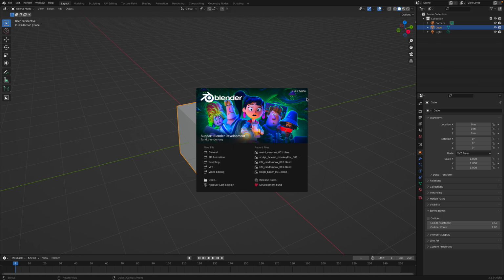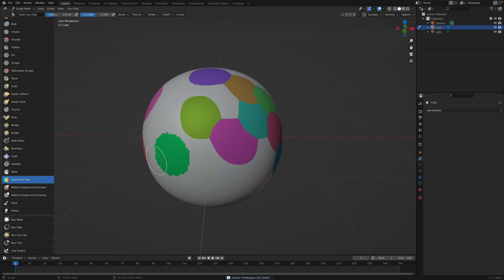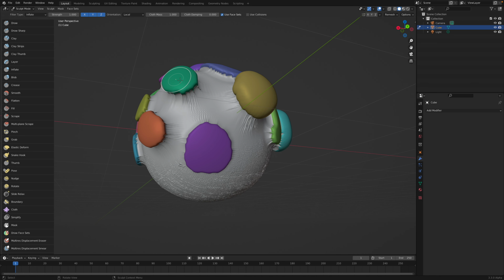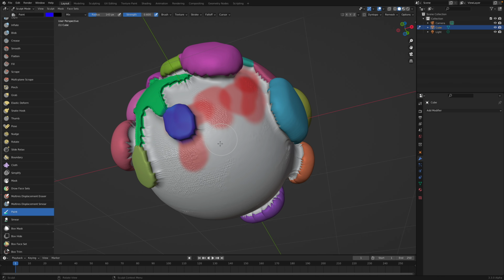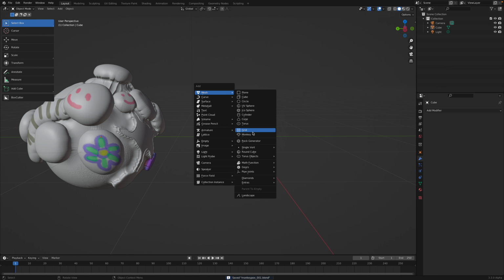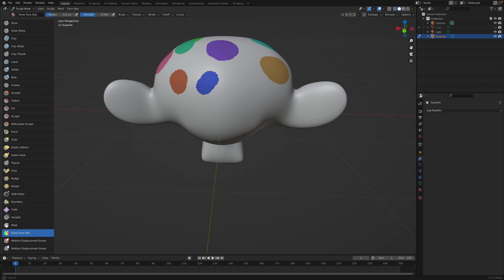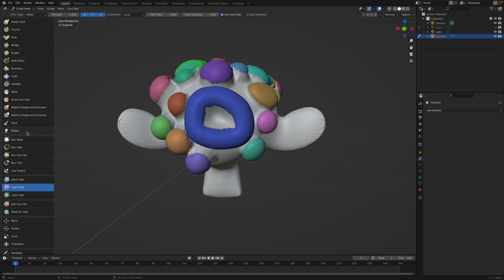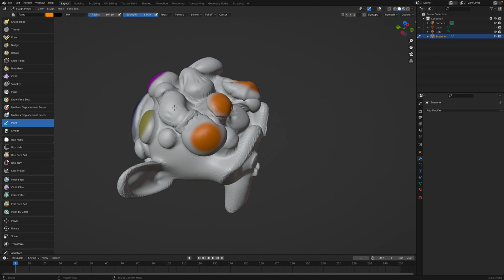BSLIVE Monkey Pox 3D Therapy Using Blender Sculpt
Blender Sculpt has feature called Face Sets, it's like a quick way you can define area for sculpting, similar to mask. Face Set is really special because you can actually quickly paint multiple different set of face and the Face Set feature works with some Blender Sculpt Tool.

In this episode, I am using Cloth Filter to simulate bubbling part of region in 3D mesh. This creates a mushroom or Monkey Pox bubbles kind of ART that Yayoi Kusama will be jealous. Enjoy!